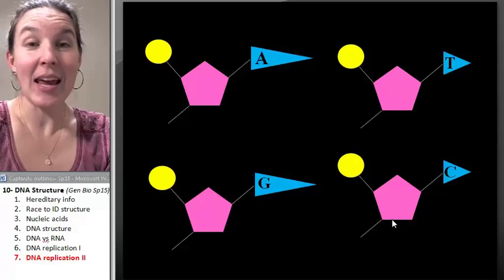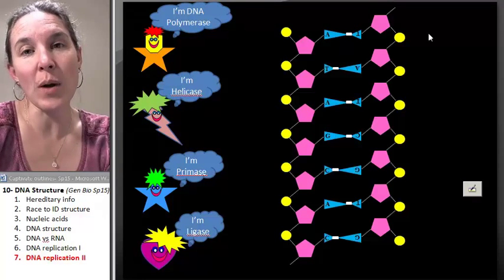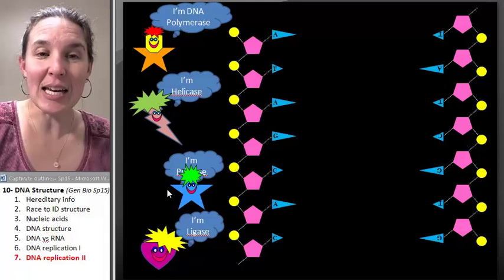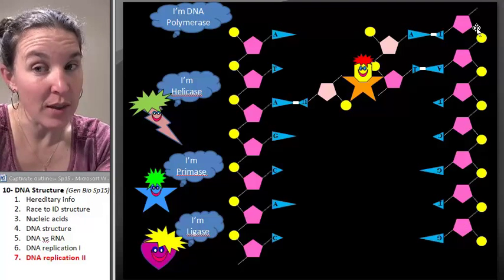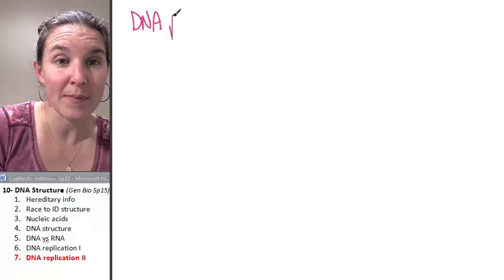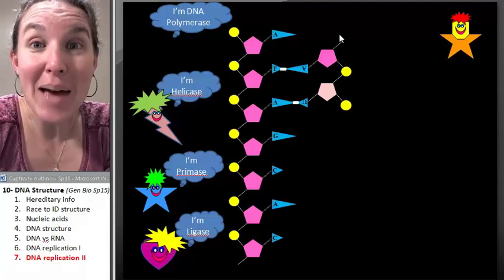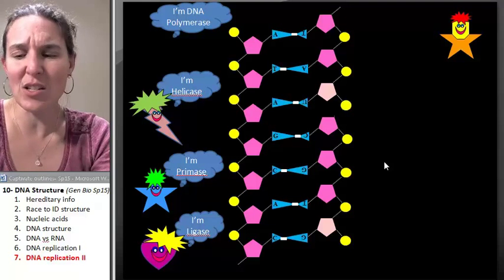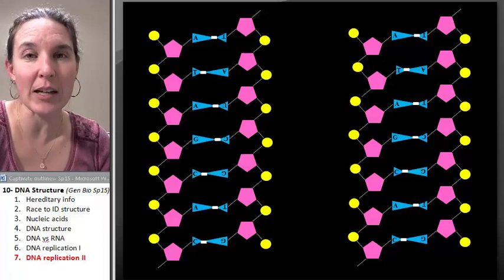DNA 7- Replication II